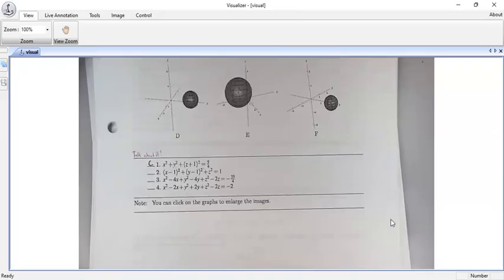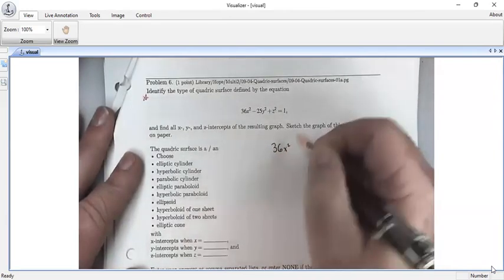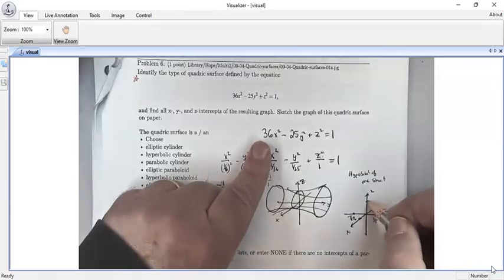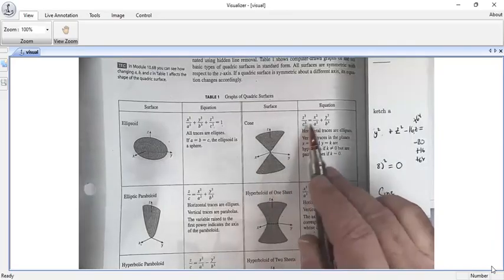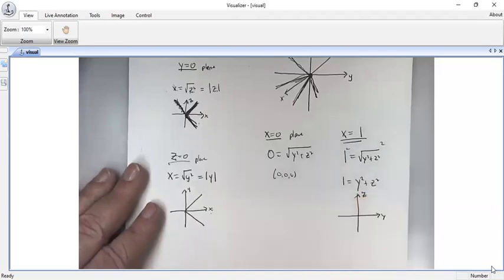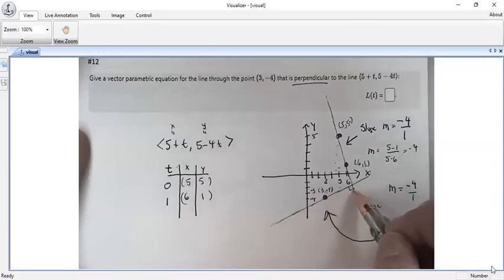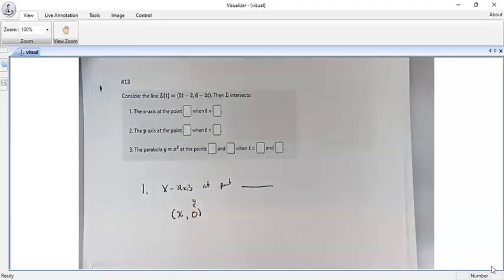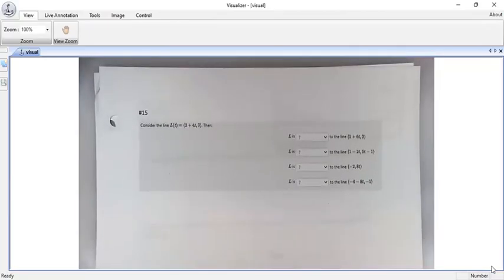7 Math 2241 Lecture Video More on Section 10 6 Cylinders and Quadratic Surfaces and Review of c